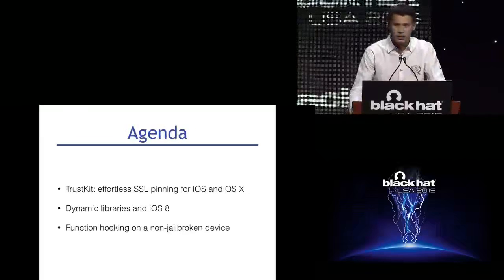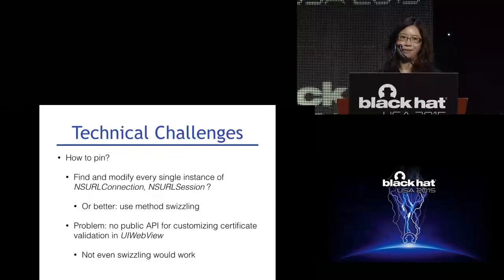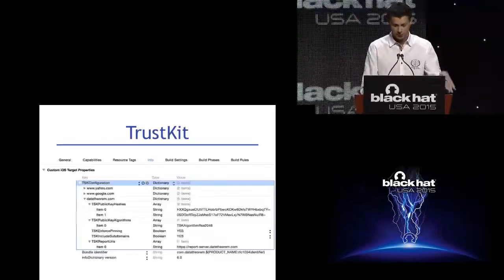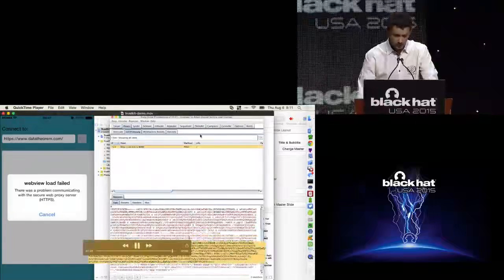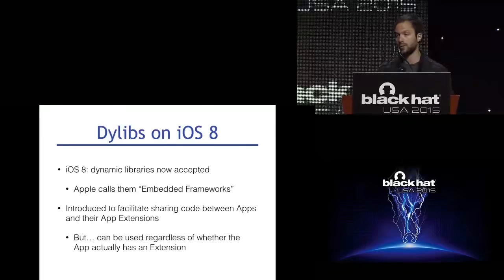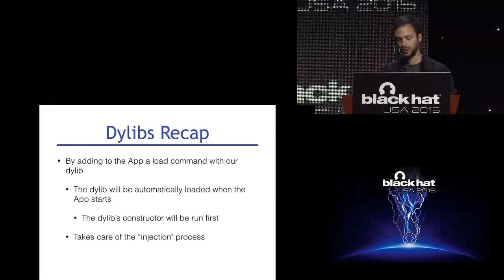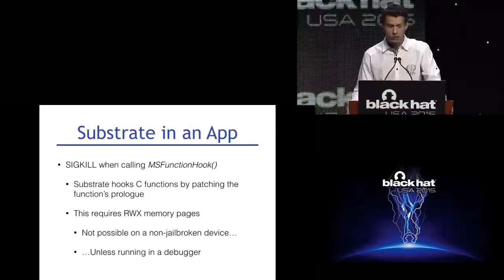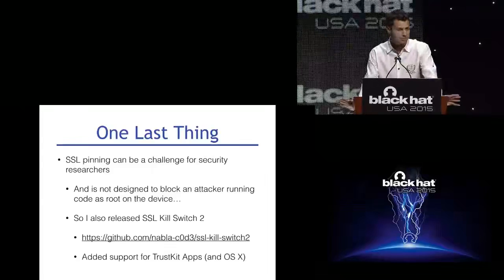TrustKit Code Injection On IOS 8 For The Greater Good